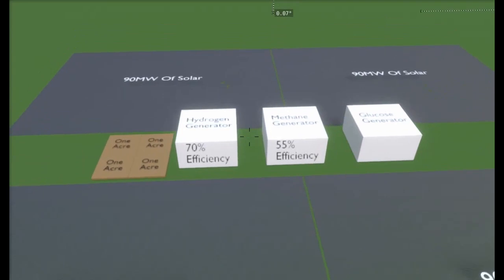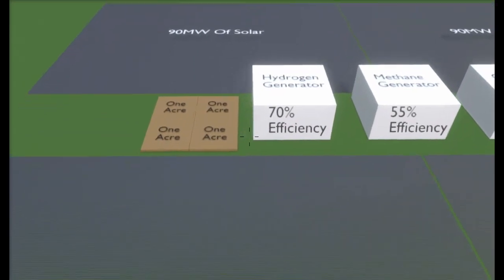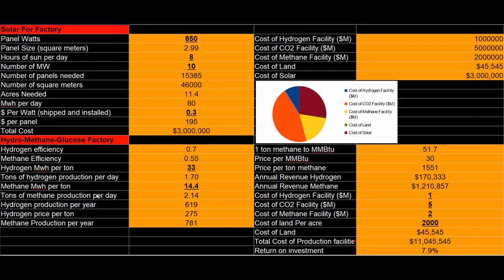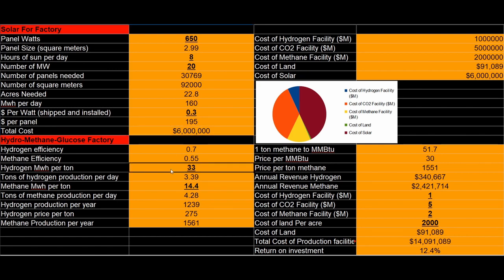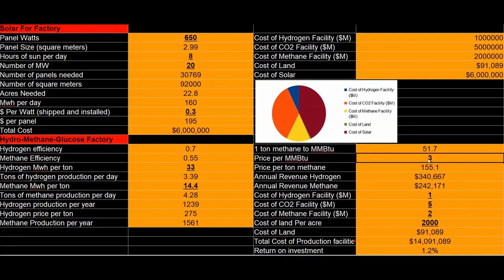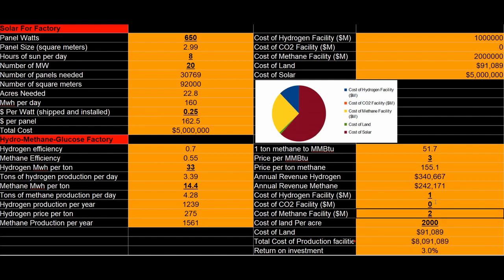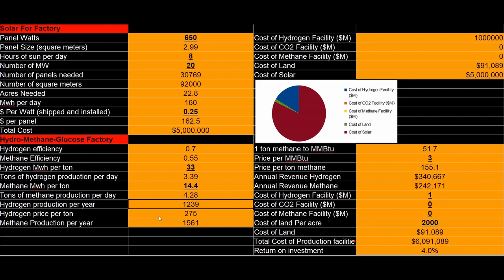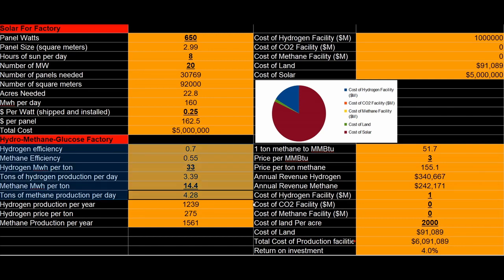Hydrogen / Methane Factory Math